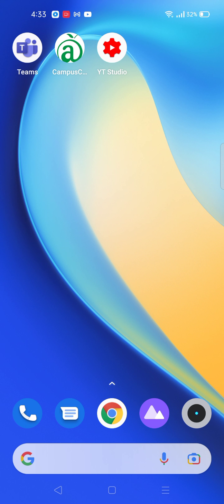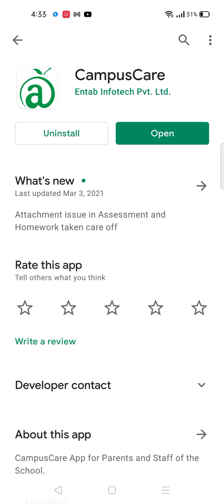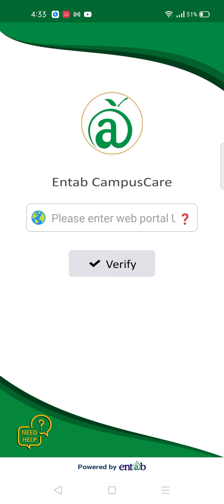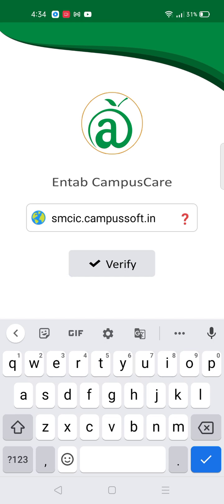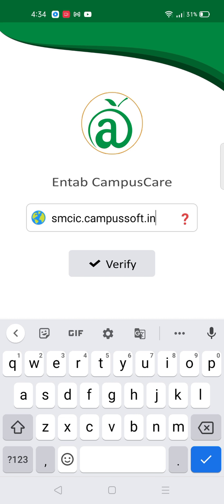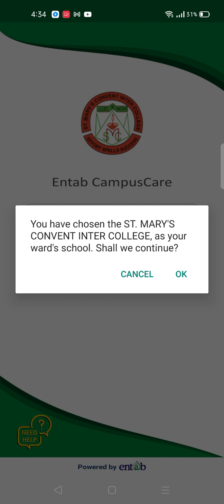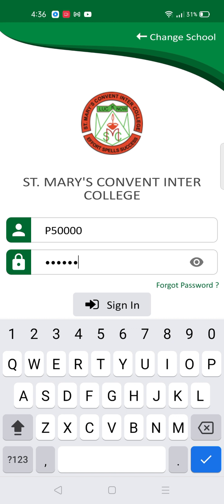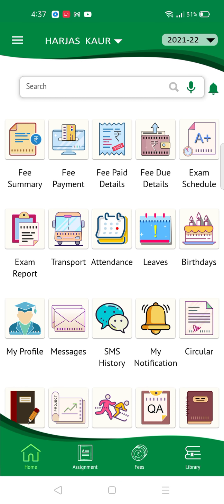HOW TO LOGIN FOR CAMPUS CARE